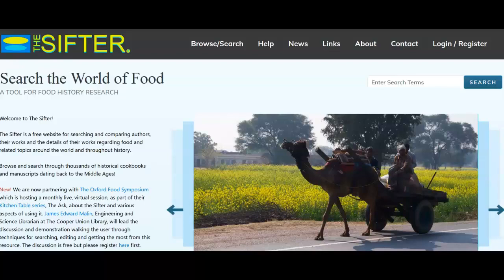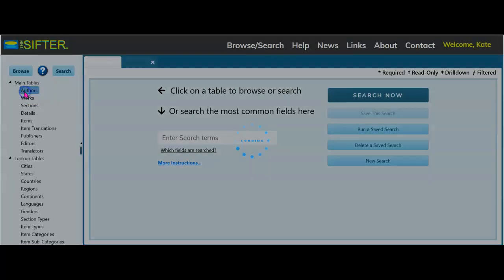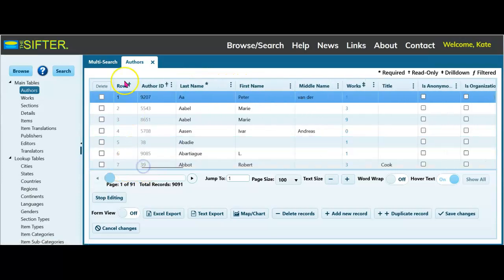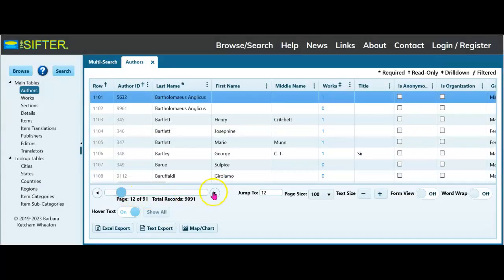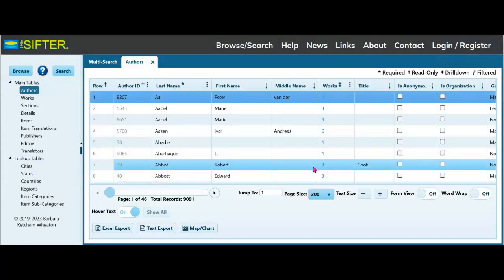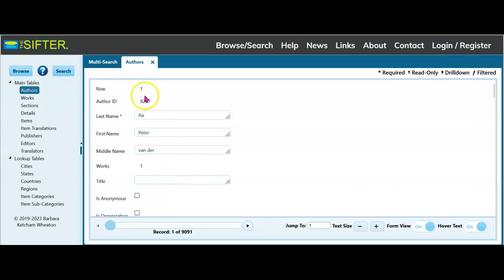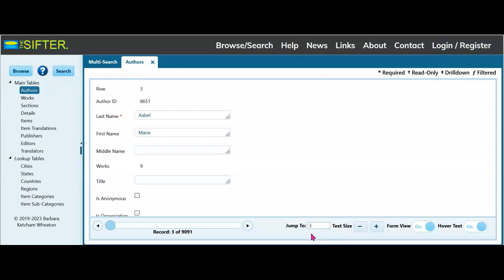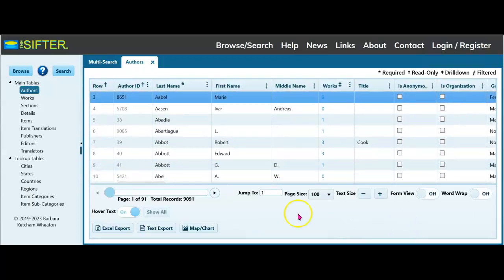The Grid & Form views or two ways to look at the data